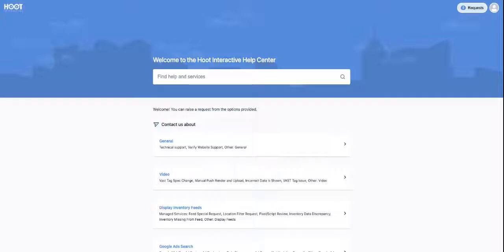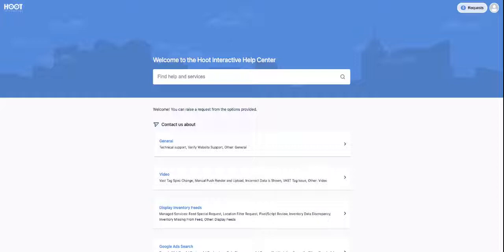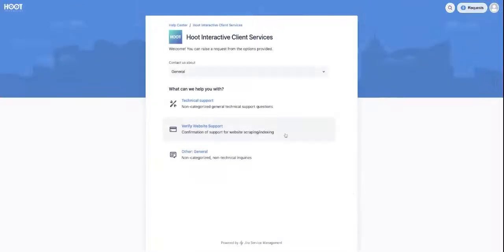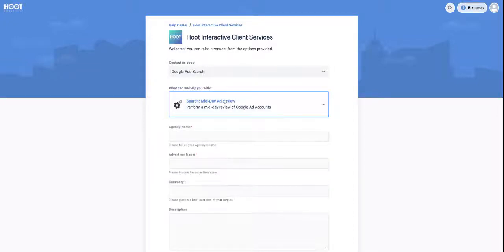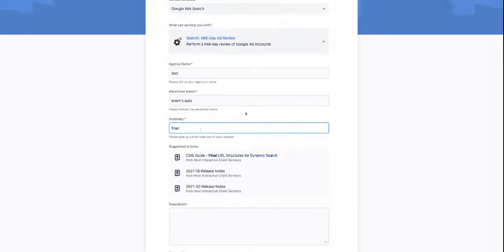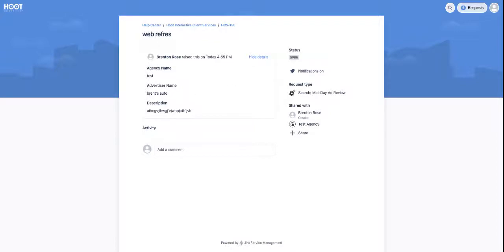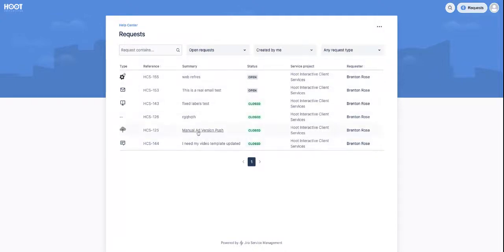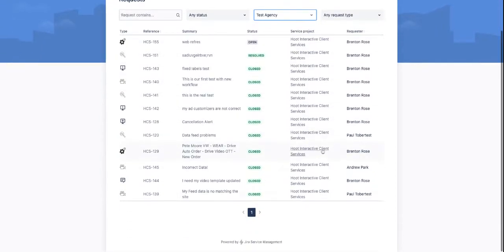Hoot Interactive Help Center Portal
In this tutorial, we discuss the new features of the Hoot Interactive Help Center portal.